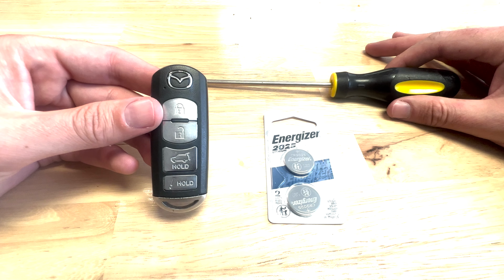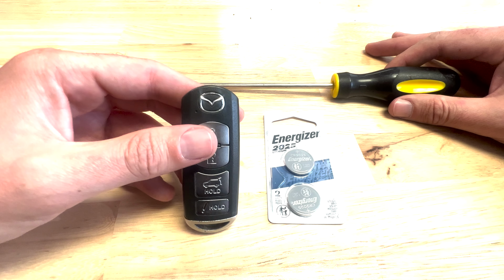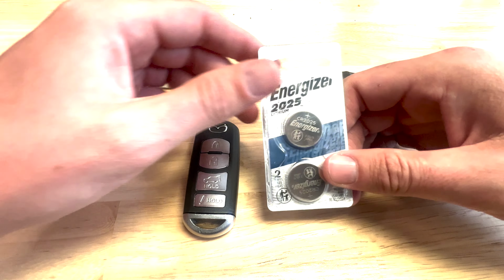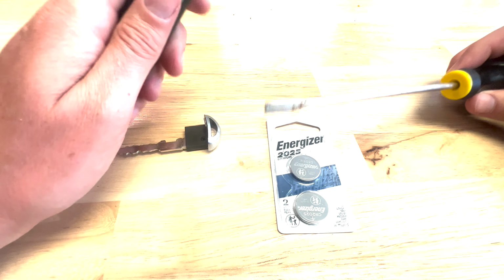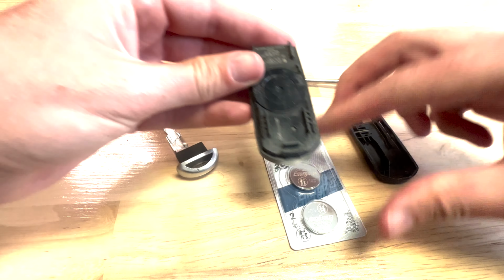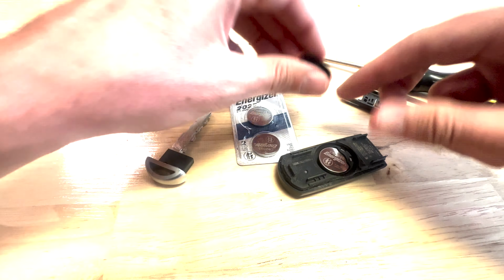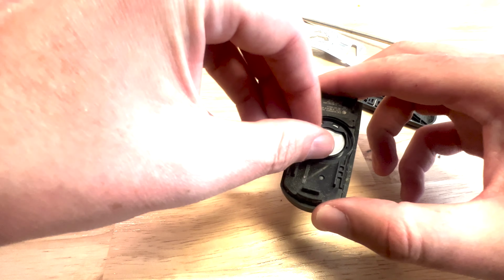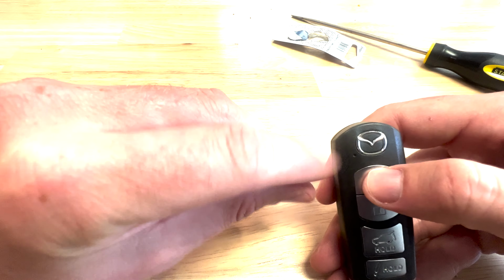How To Replace The Battery in Your Mazda Smart Key Fob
How to video showing how to replace the battery in your Mazda Smart Key Fob. Applicable to most Mazda vehicles from 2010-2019 model years. Battery needed for replacement is a CR2025 battery.

Follow us on all social platforms @petrolectric

Products Featured:
CR2025 Battery

TIMESTAMPS
00:00 Intro
00:54 How to Open Fob